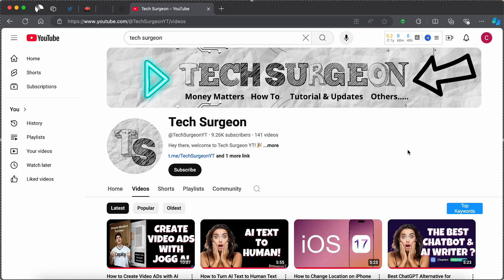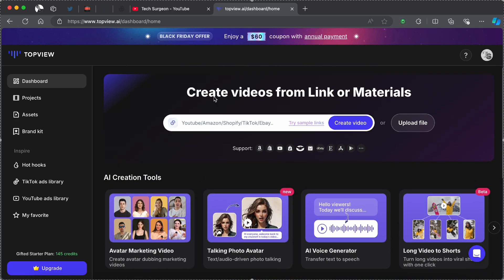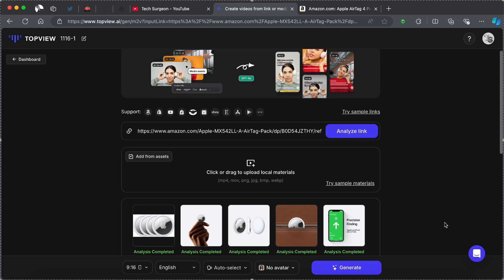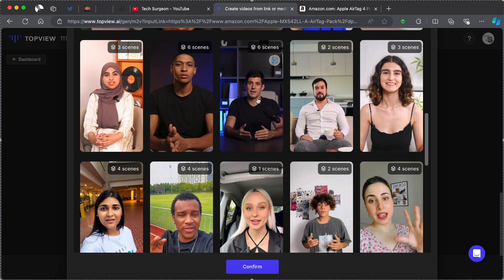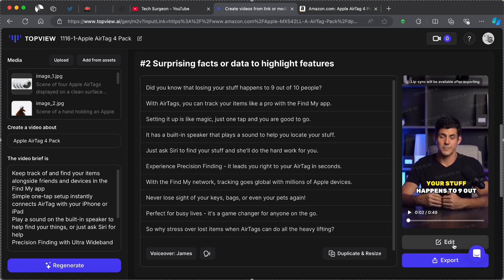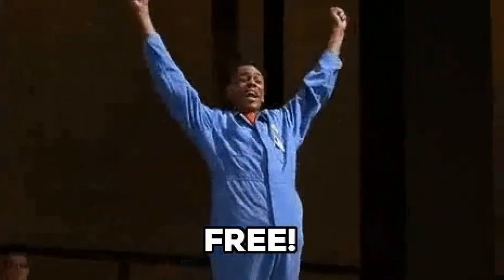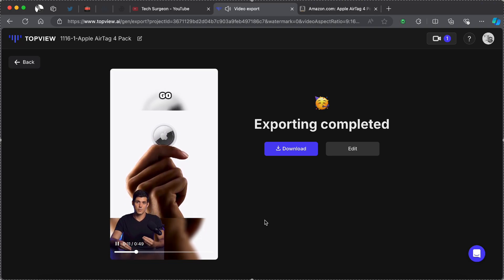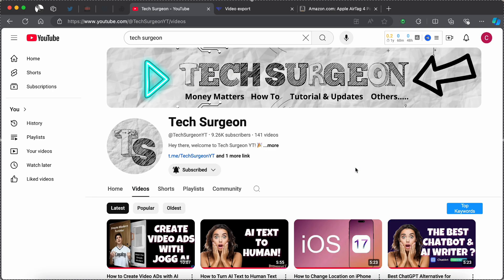How to Create Video ADs with AI Free Using Topview AI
In this video, I'll guide you through creating video ads for free using Topview AI. Cut your product video production time in half while achieving top-tier results with this advanced AI video generation platform.